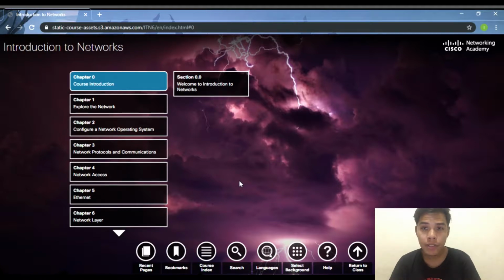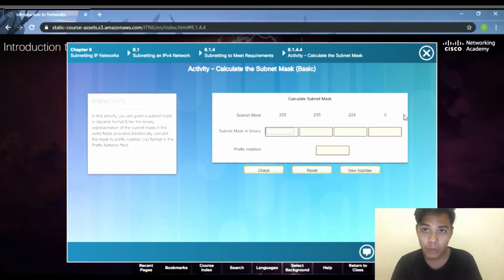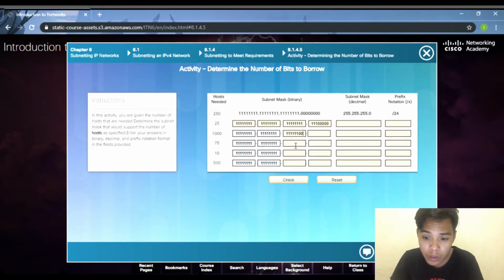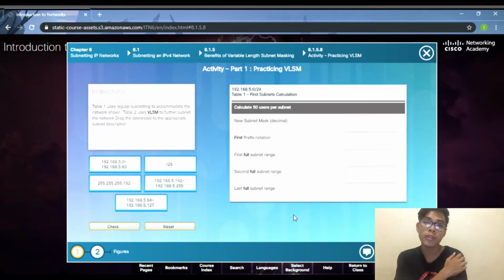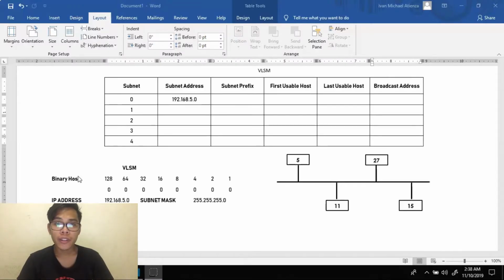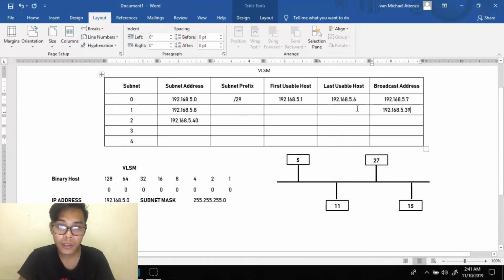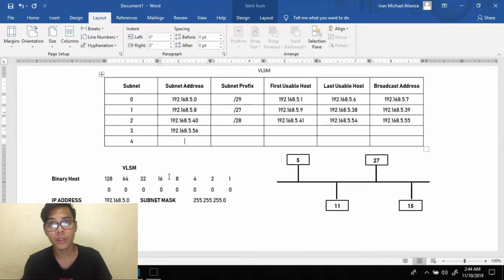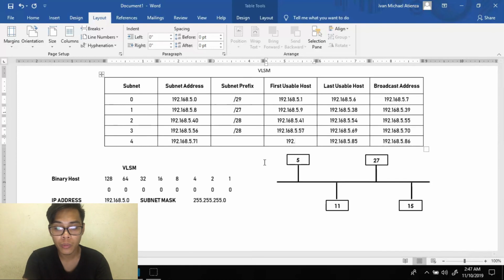CCNA Routing and Switching | Chapter 8 Activities and VLSM